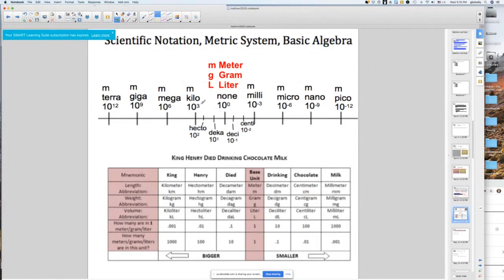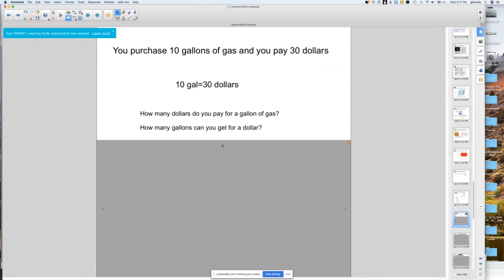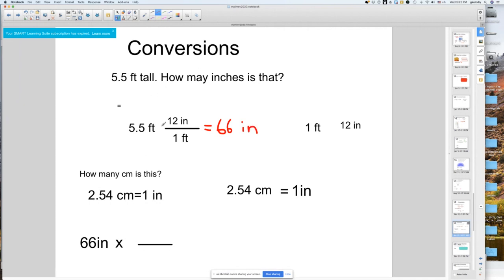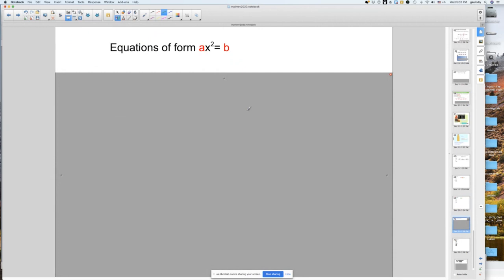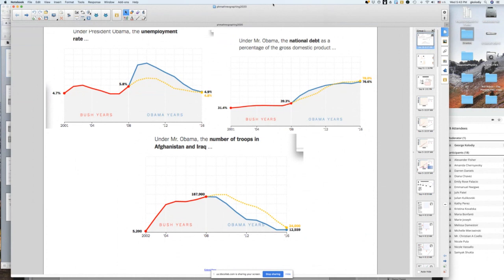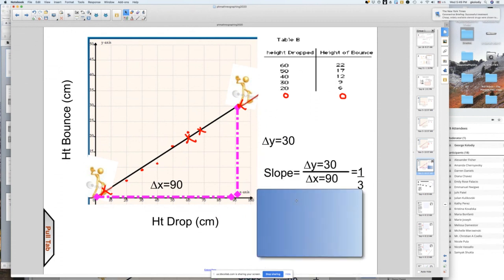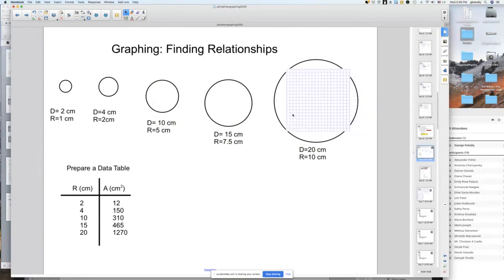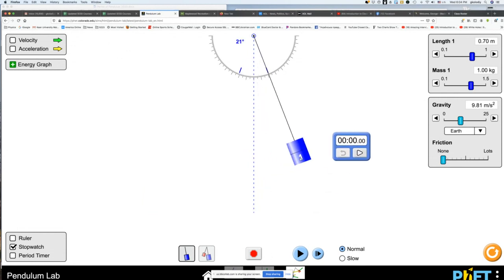phys2091mathrevgraph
Review of math for general physics